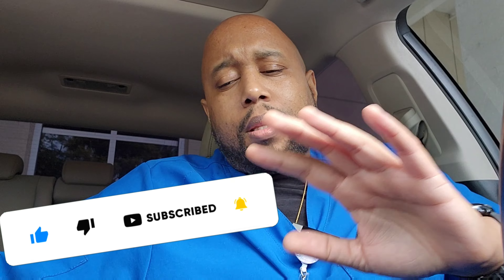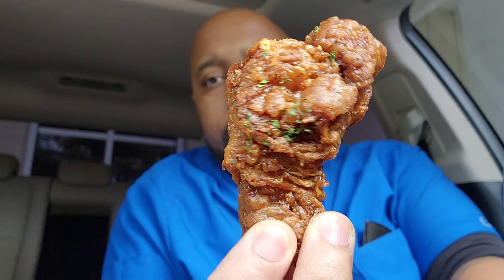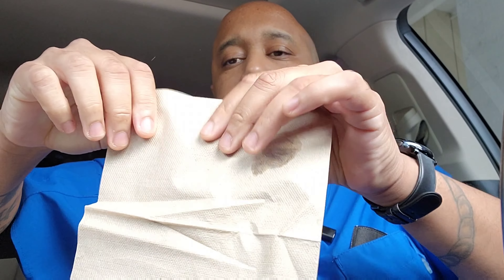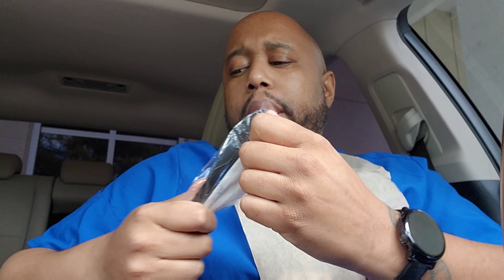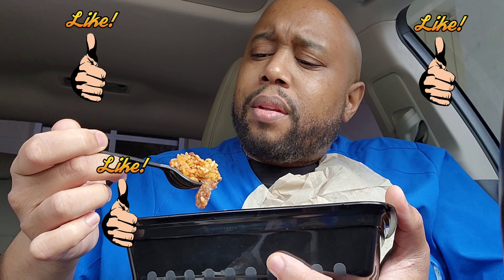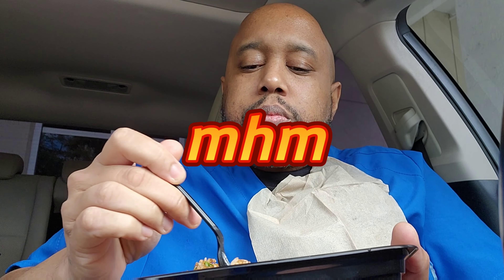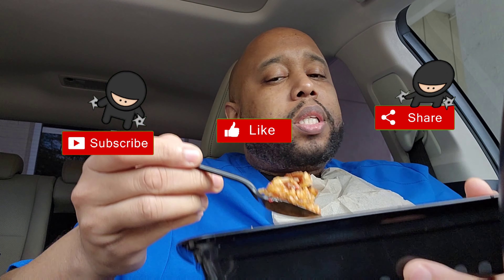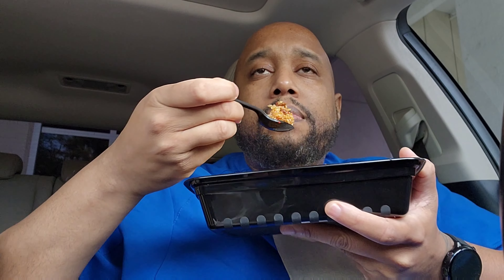THE NAMU Korean Japanese Kitchen | Food Review